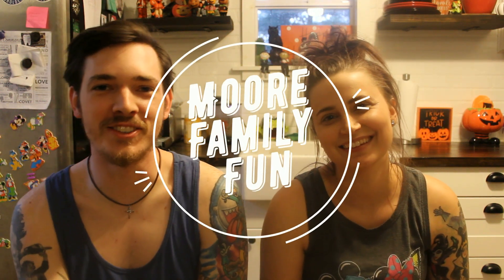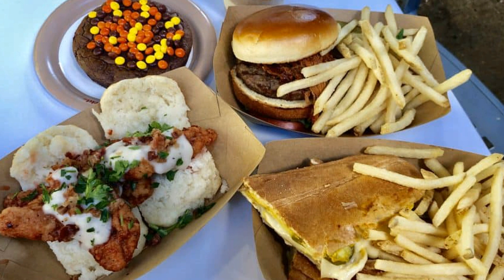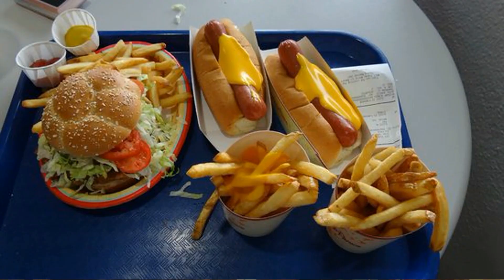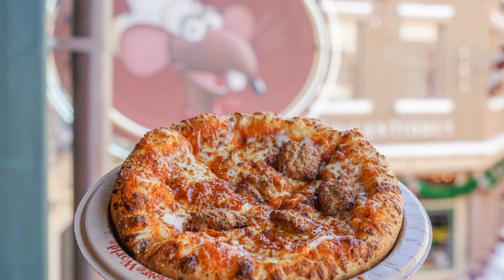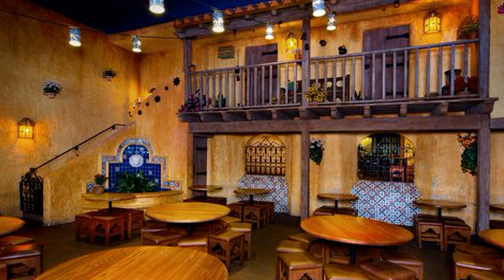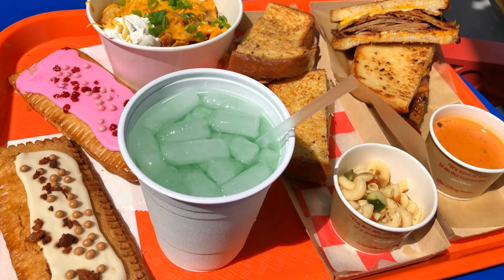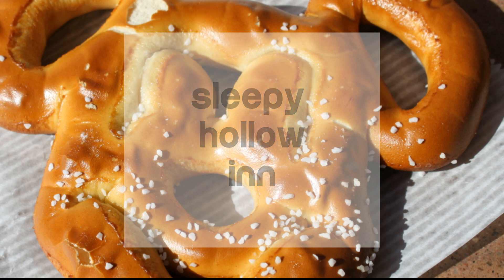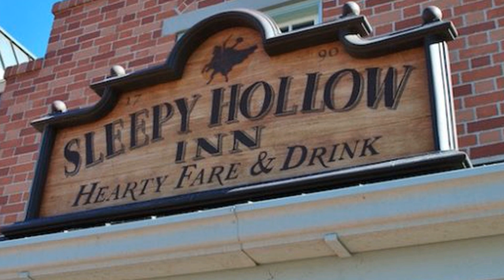Best Quick Services At Walt Disney World | Top 5 Quick Services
Top 5 quick services at Walt Disney world!